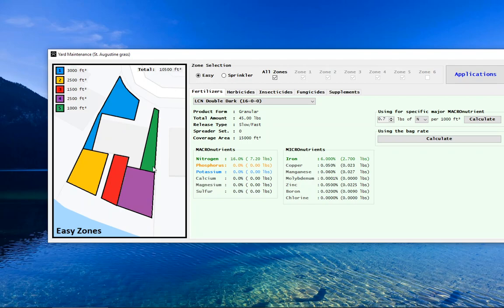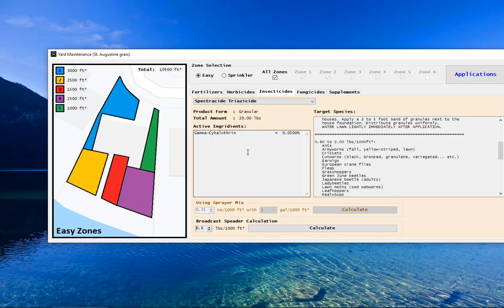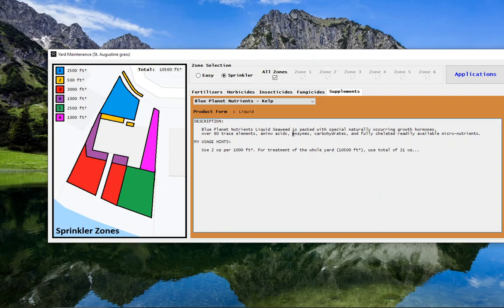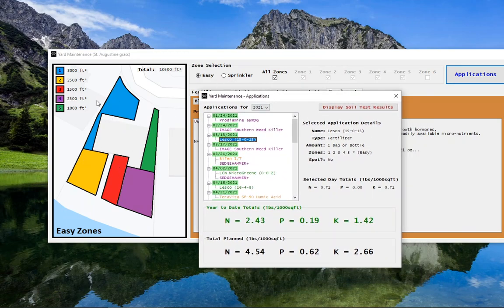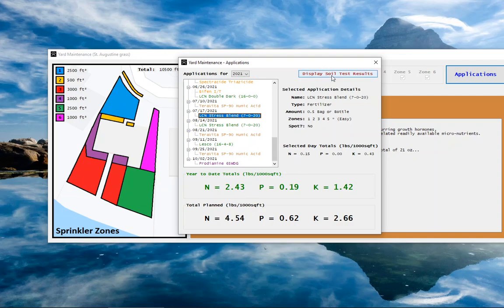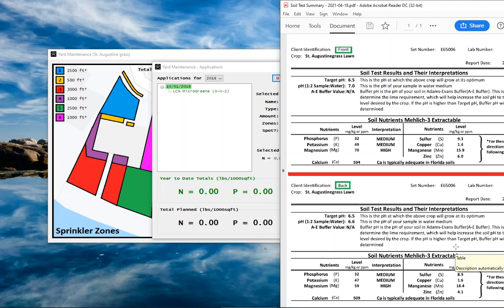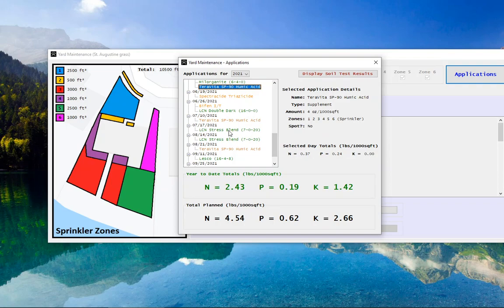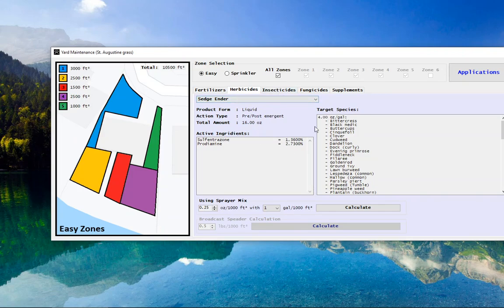Yard Maintenance Software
I have been working on a system (program and database) for my lawn care needs. It is specific for our property and grass types, but it sure saves a lot of time when figuring out what to use and how much. If you like my commentary so far, you are in for a treat that is 50+ minutes :)

Having made this system, I don't think such system is absolutely necessary. All of the functionality of this system (besides redundant calculations each time) can be achieved using a "lawn notebook". Just keep track of what's done, what products you use... etc... (if your goal is to have a good lawn, of course).